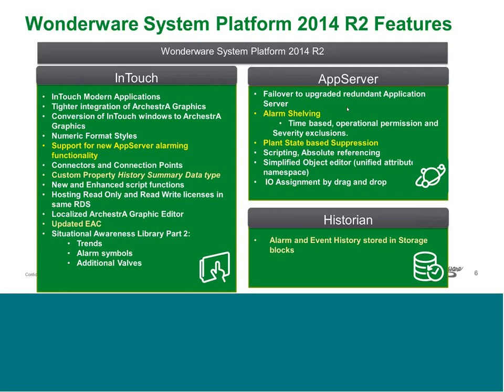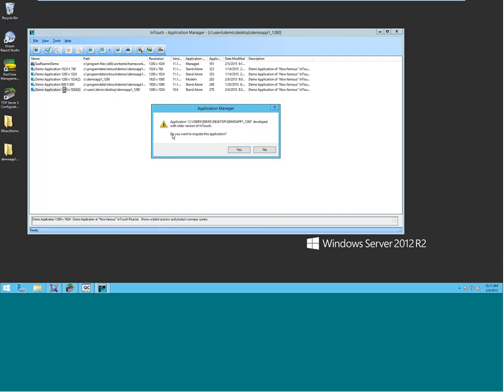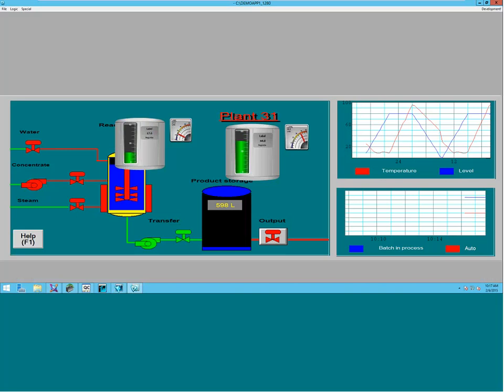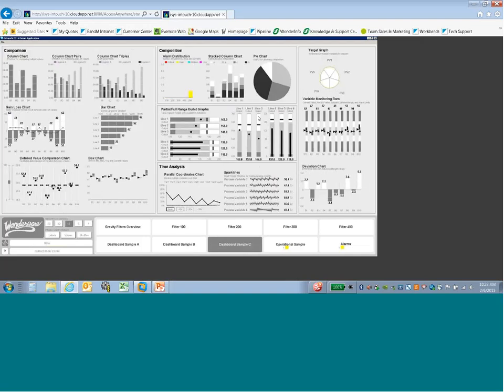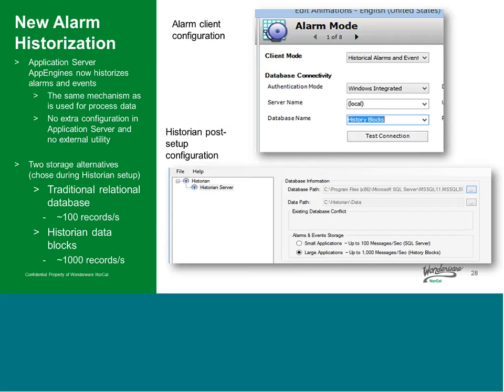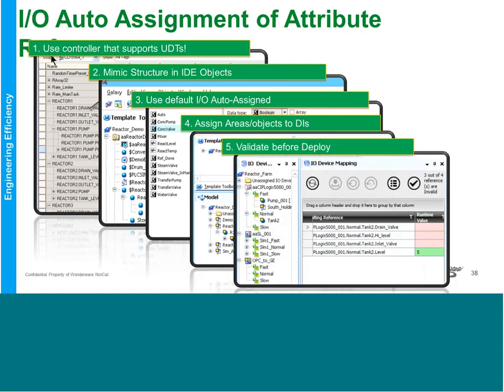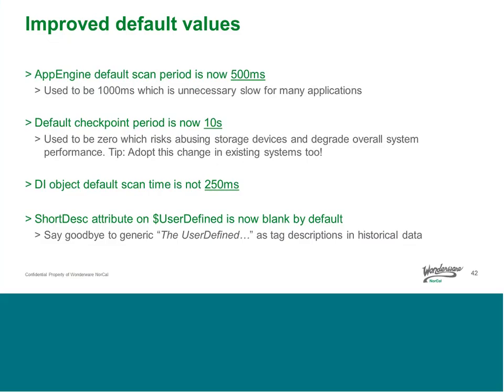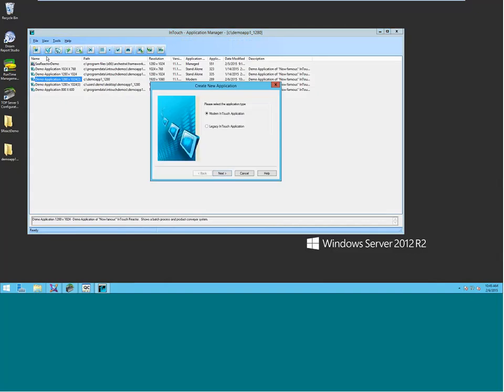What's New with InTouch & System Platform 2014 R2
Discover the latest features of InTouch & System Platform 2014 R2 in this informative webinar hosted by Wonderware NorCal. Dive into the power of situational awareness graphics, advanced alarm management, and new engineering tools. Learn how to upgrade to modern applications with our tester graphics, reduce tag count, and leverage the benefits of centralized server-based InTouch applications. Stay ahead in the automation industry with these cutting-edge updates!

0:00 Introduction
1:09 Topics
2:41 Wonderware NorCal
5:16 Wonderware System Platform 2014 R2 Features
7:10 Why use ArchestrA Graphics?
9:24 Graphic Toolbox in Window Maker
9:46 In Touch Windows to Archestra Graphics
19:10 Situational awareness is
20:12 Connectors and Connection Points
24:19 Situational Awareness Library Demo
24:22 InTouch 2014 Summary
25:08 Applying the guidelines
26:13 New feature: Alarm Border animation
26:50 New feature: State based suppression
27:25 New feature: Shelving
28:35 New Alarm Historization
29:24 Alarm & Event Historization Super Super Simple
29:39 Alarm Toolset
30:02 Auto-Complete Improvements
30:50 Scripting Improvements
31:43 Improvement: Unified attribute namespace
32:32 New feature: 1/O assignment
33:02 I/O Auto Assignment of Attribute
39:40 Improved default values
39:53 SMC Platform Manager Improvements
40:22 Redundant pair upgrade
40:56 Upcoming Events • Wonderware Machine Edition Hands On Workshop
41:21 In Summary